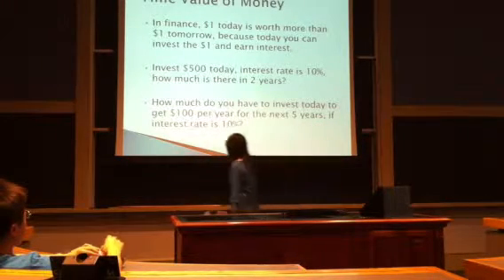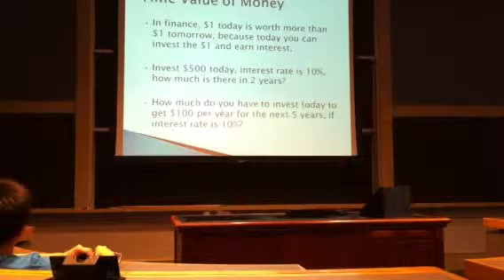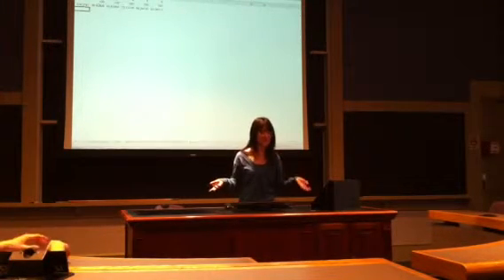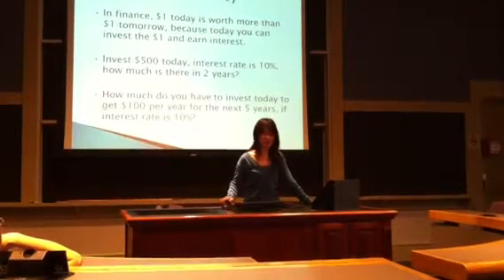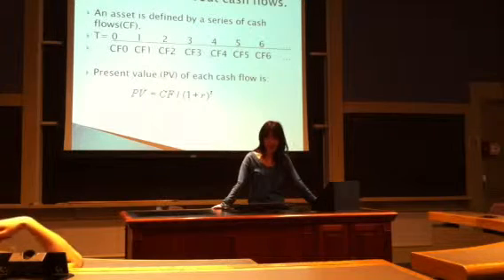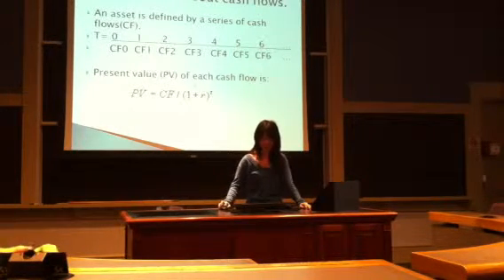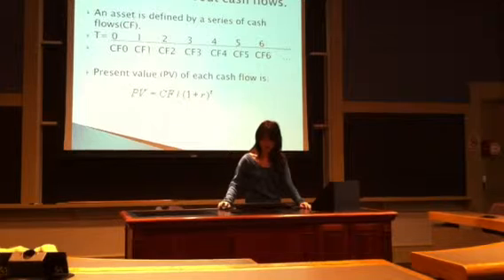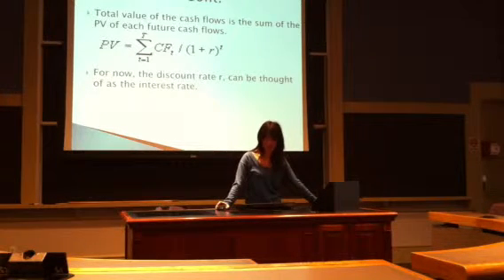WUSIF- Interest Rates and Present Value Part 1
Washington University Student Investment fund presents the second lecture in our education program, about interest rates and present value. It is taught by junior finance student Helen Xu.